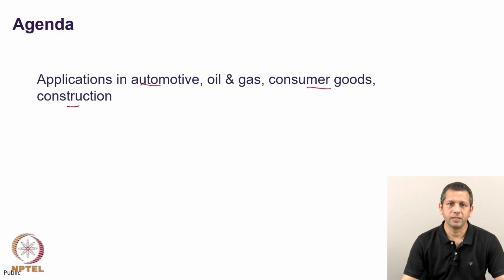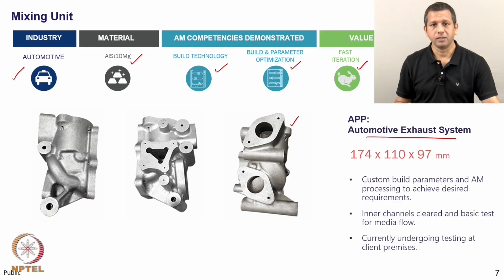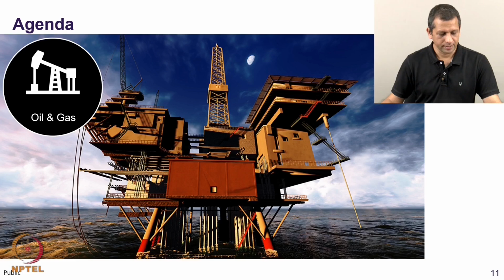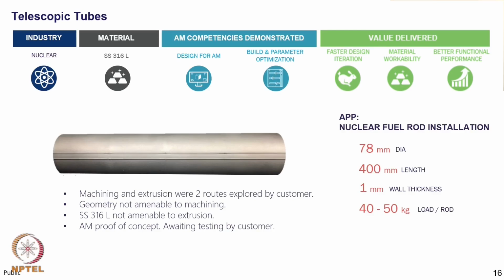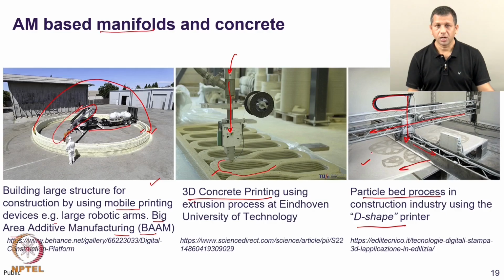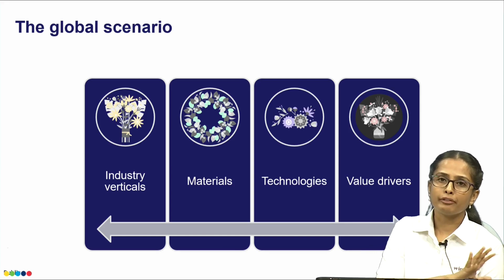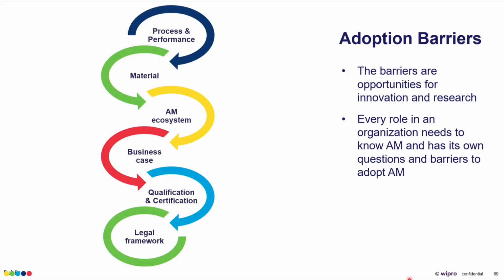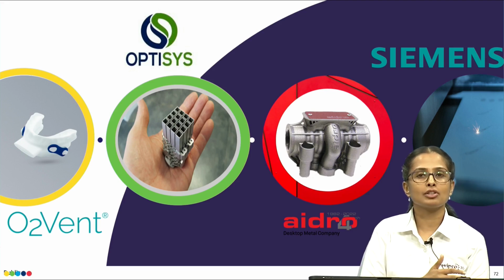Week 4: Lecture 14: Case Studies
Lecture 14: Case Studies